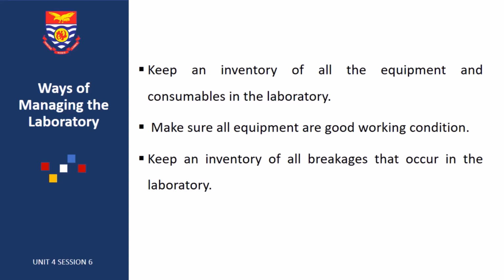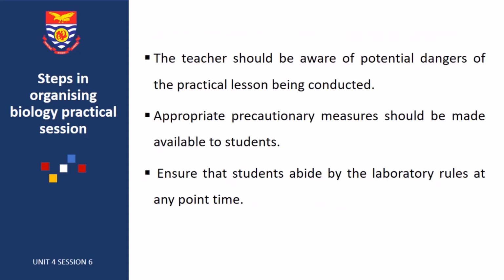Methods Of Teaching Biology Unit 4 Session 6